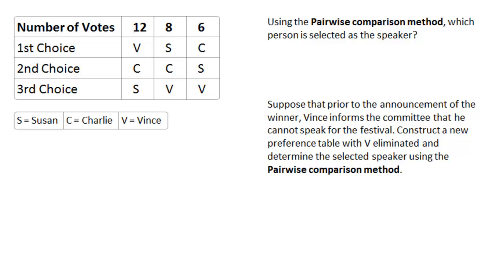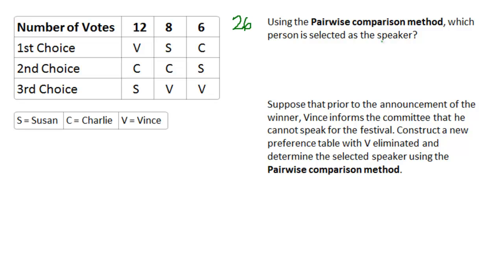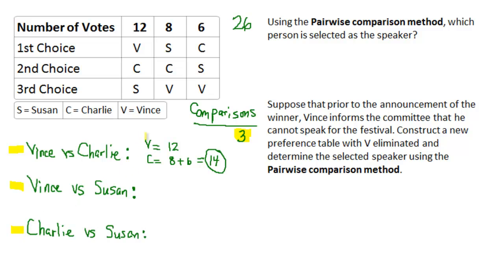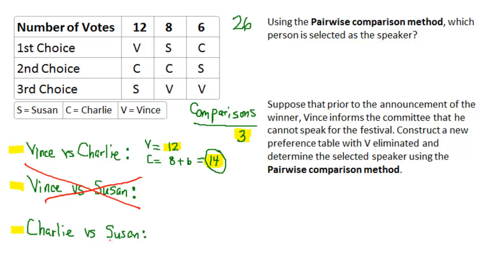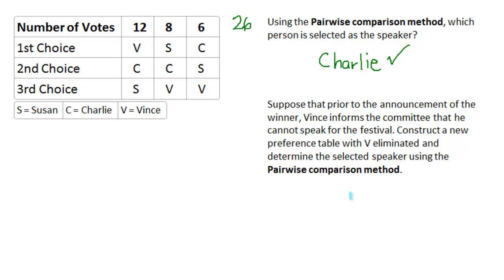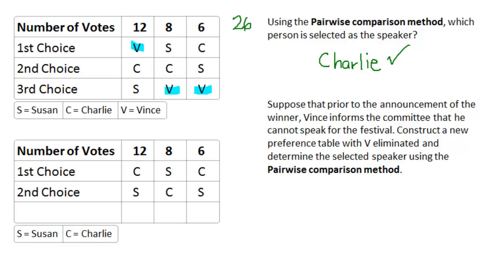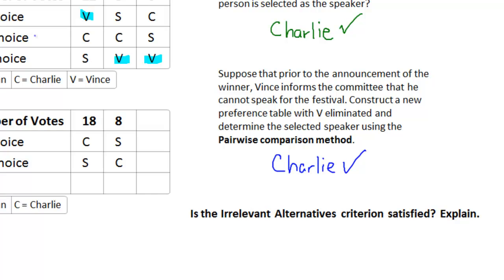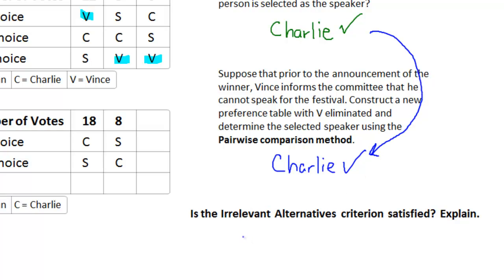Survey: Irrelevant Alternatives Criterion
Pairwise comparison method used to see if Irrelevant Alternatives criterion is met.